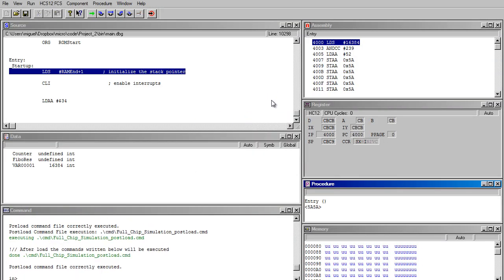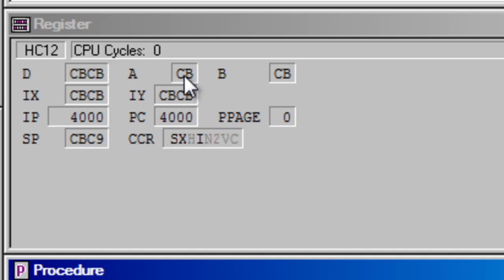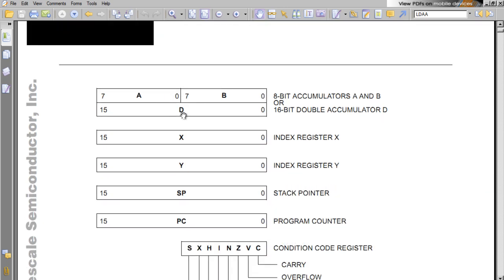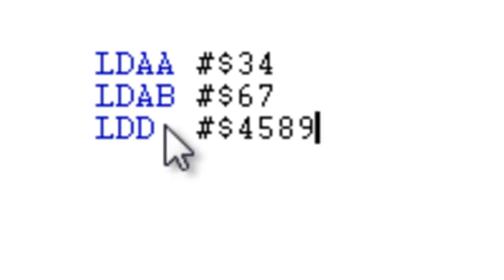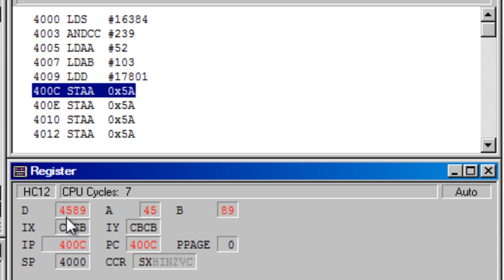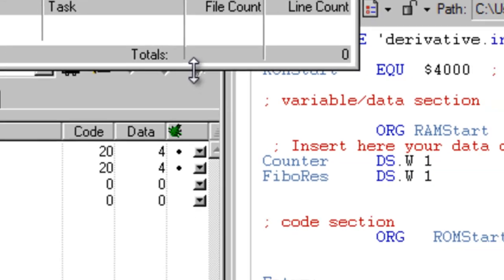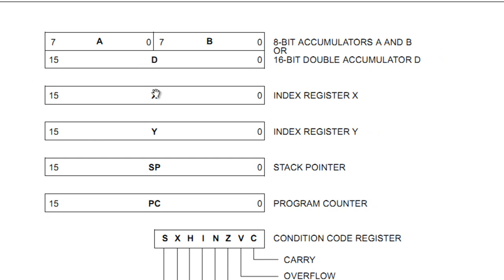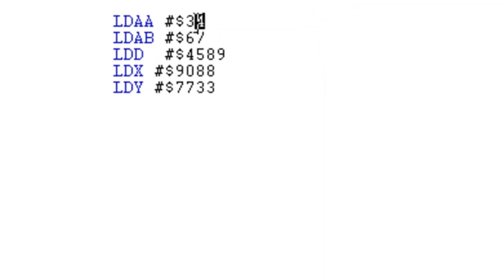HCS12 9S12 Assembly Tutorial: How To Load Values Into Accumulators and Registers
Learn to load values into accumulators and registers of the hcs12.